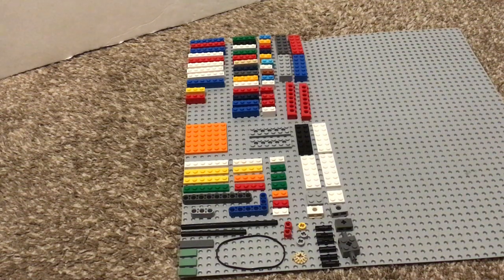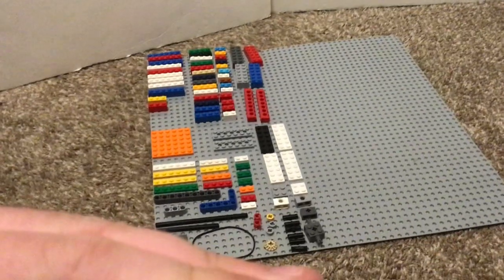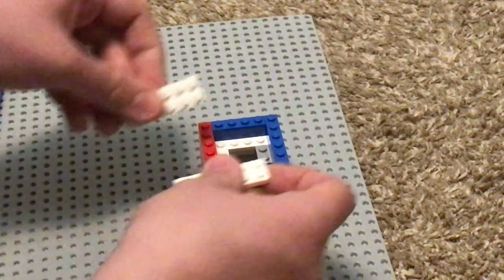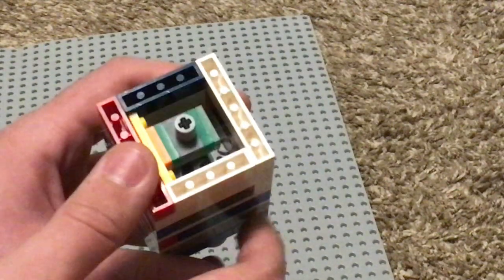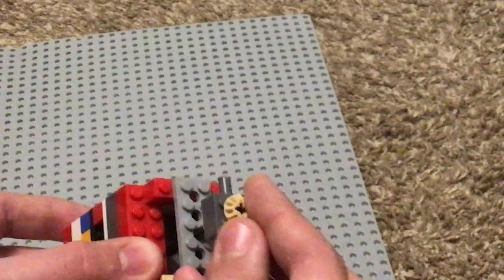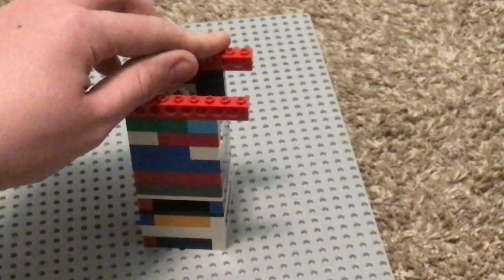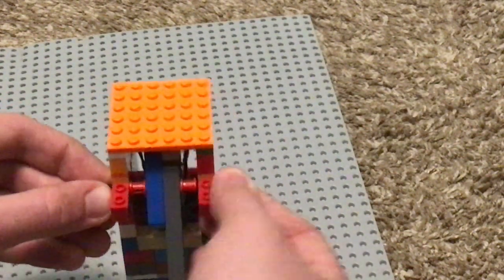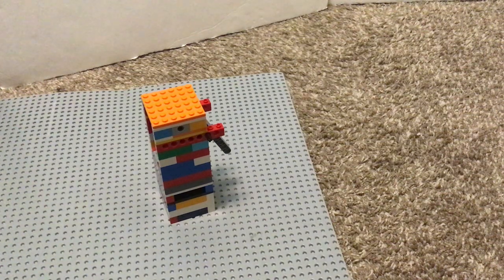Lego Tutorial for OHV Head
This is the OHV head on my 1 cylinder OHV but in the near future I will make a inline 2 OHV ;)